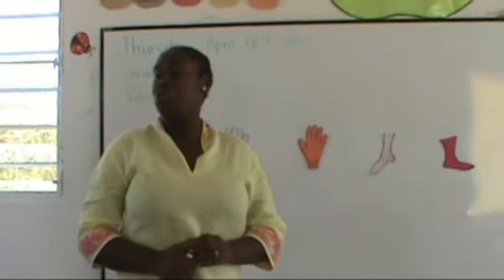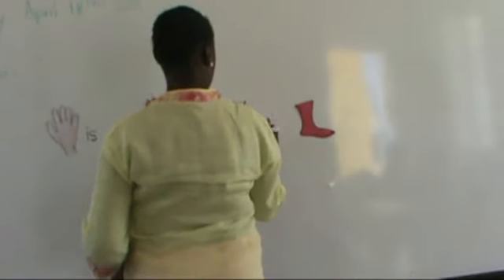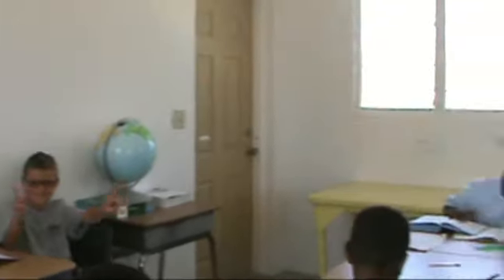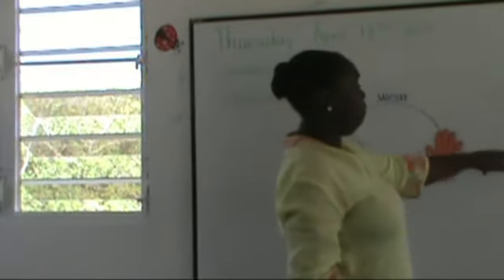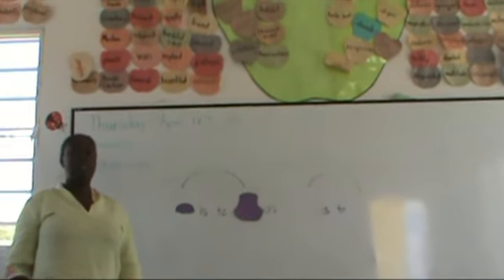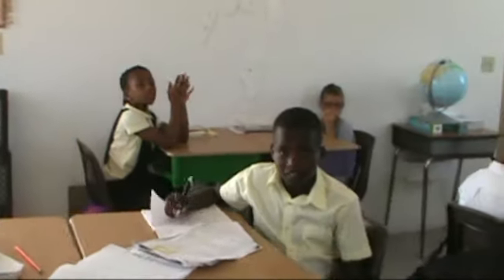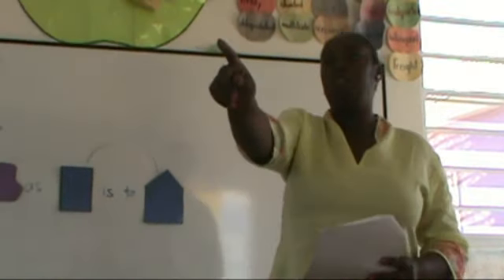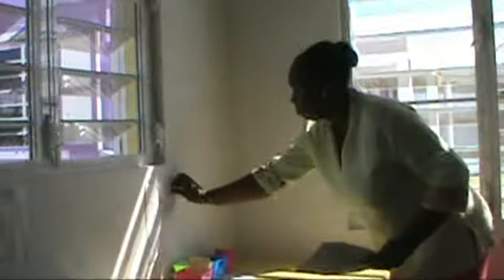Teacher Welcomestx #1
Teaching Practicum # 3 Part 1